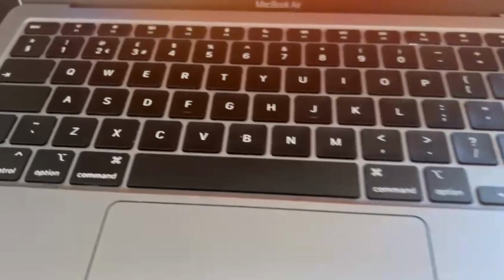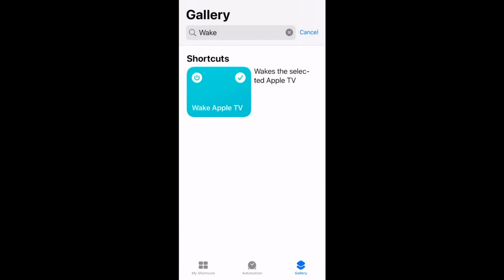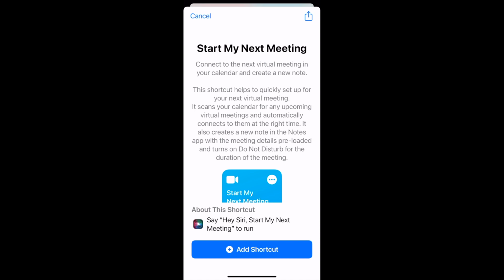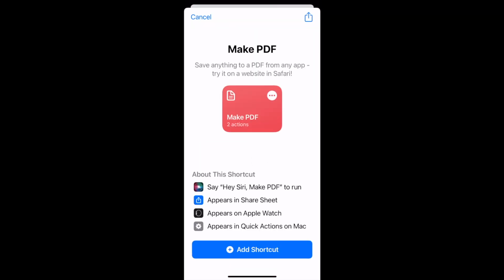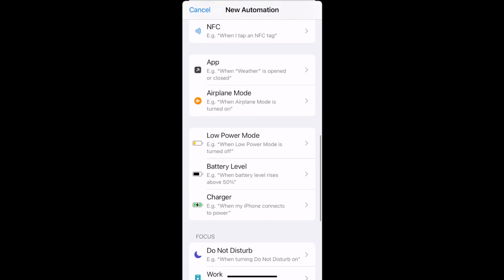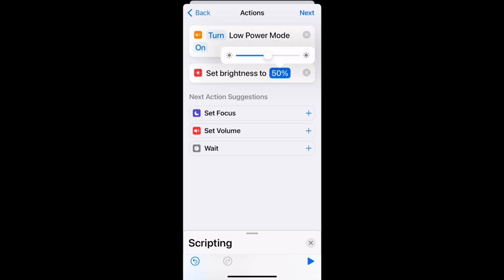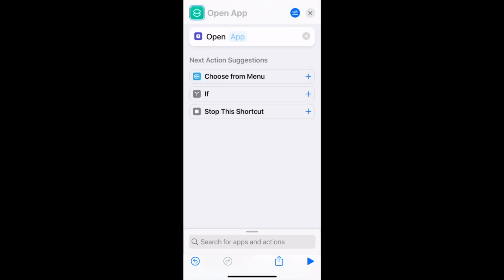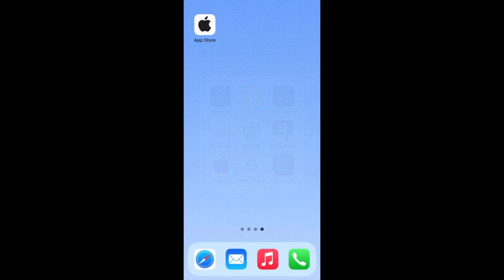Insane Shortcuts Hack!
This video gives five useful shortcuts anybody can use on the Shortcuts app! These shortcuts not only make tasks more efficient and easier but can easily be picked up.